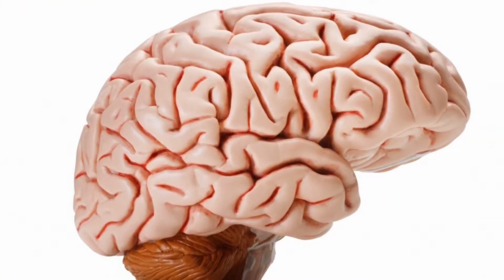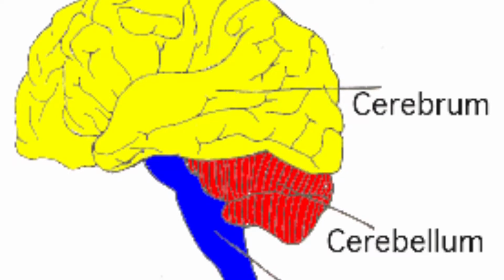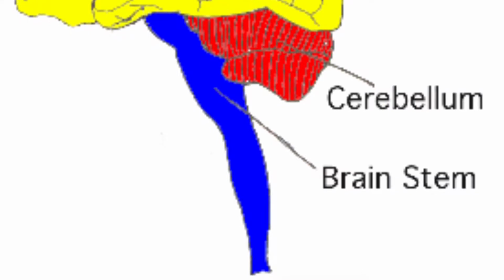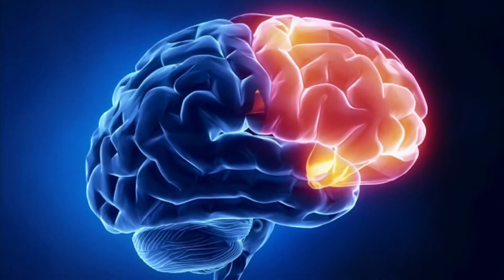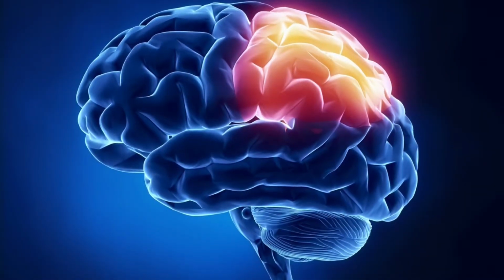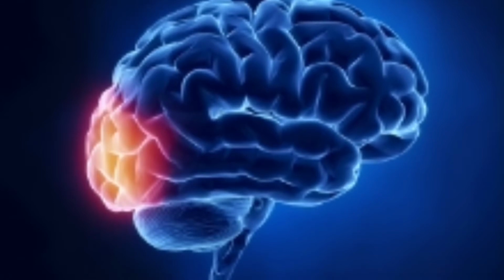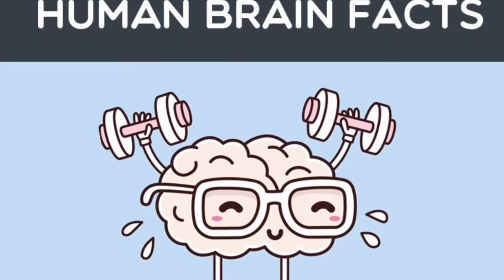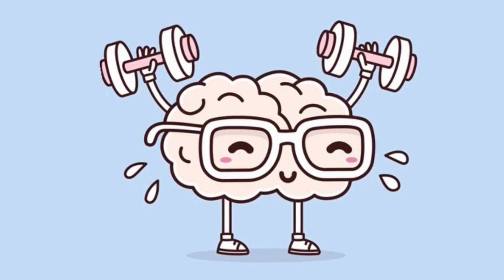The Brain By Mrs. Schletzbaum's Class